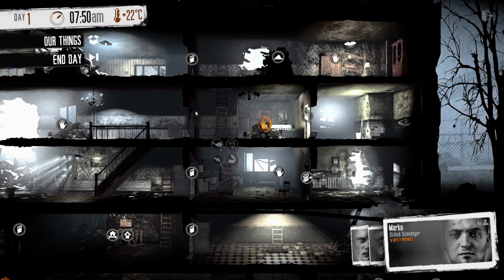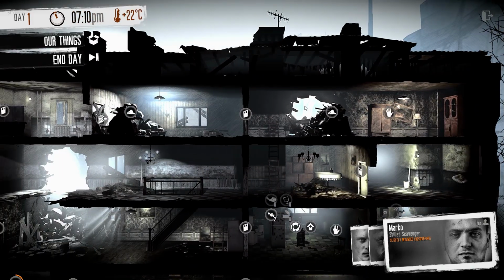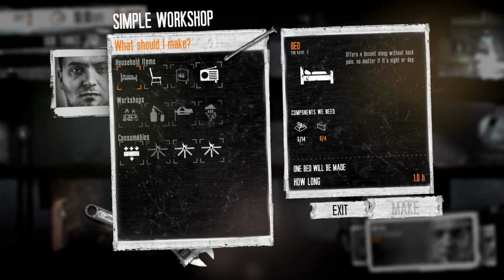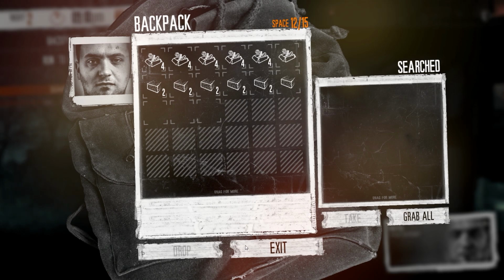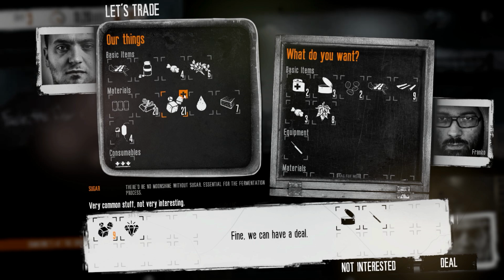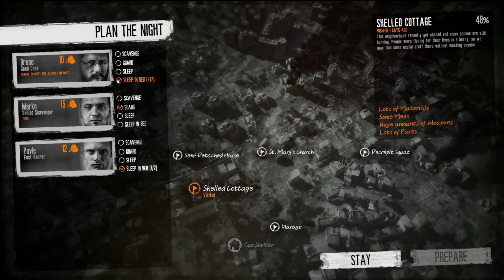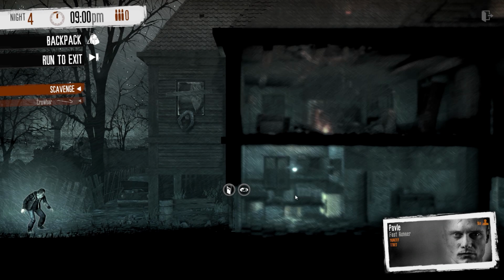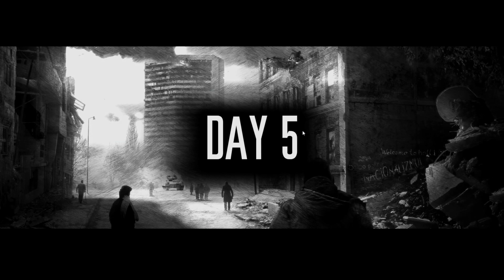This War of Mine - Gameplay - Part 1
Checking out the game, "This War of Mine"  Tough Times, Great Game.